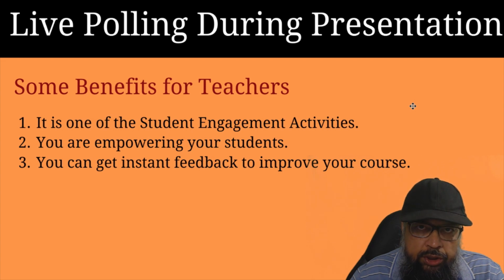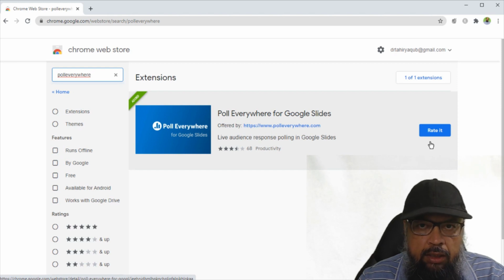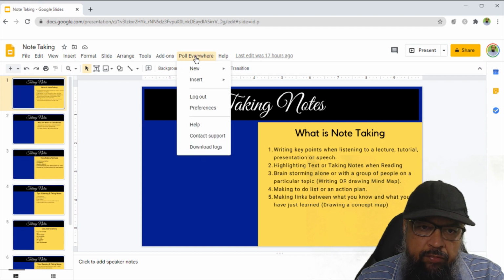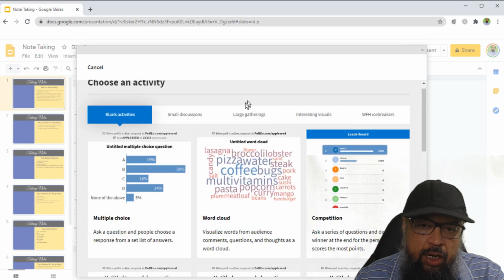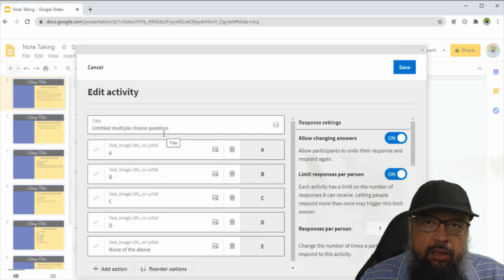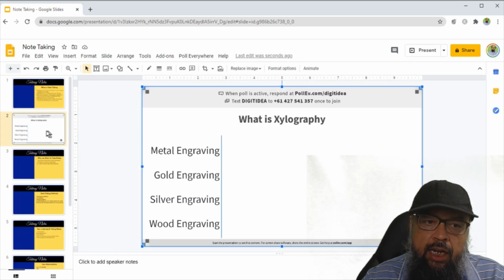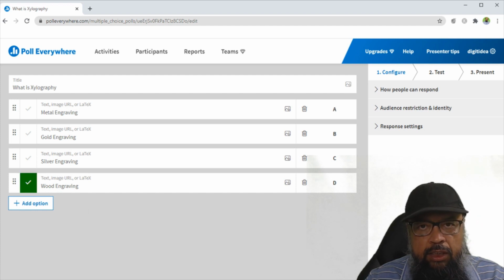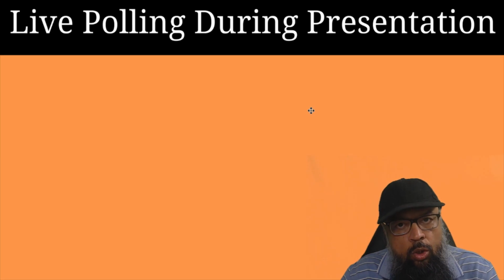Live Polling in Google Slides Presentation Using Polleverywhere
In this video you will learn how to conduct a live polling during a Google slides presentation by using Polleverywhere chrome extension. Live polling means when you are presenting in a conference, meeting or in an online class, you ask a question and get an instant reply from your audience or student. There are many benefits of live polling. The first is that it is one of the student engagement activities. Student engagement is the biggest challenge during online classes. Also with live polling, you are empowing your students, giving them a voice to express their opinion about a particular topic. If you are a Math teacher, you can use polleverywhere to conduct online tests as well. These live online tests can be taken by using the competition activity in polleverywhere chrome extension.  The way it works is that you create an activity and then insert slides in your Google slides document. When you activate your presentation, your audience or student can participate in the poll by typing a web address or by sending a text message. The results of the live polling will be presented to you as a report. The other two alternatives of polleverywhere are slido and mentimeter which can also be used for live polling during Google slide presentation.

SOME USEFUL & AFFORDABLE SOFTWARE (Which will Help you Create Teaching Resources)
▶Instantly Transform Any Text Into A 100% Human-Sounding VoiceOver in many Languages

1. G E T  T H E  B E G I N N E R ' S  G U I D E  T O  O N L I N E  T E A C H I N G  (A PDF, W H E N  Y O U  J O I N    O U R    E M A I L    L I S T) Note: If You are a PhD student, you can ask for another PDF "How to Write Personal Statement" in the message field when joining (which i send once a month to all who request). This way you will get both!

2. G E T  M Y  U D E M Y  C O U R S E S  A T  "B E S T  P R I C E"  W H E N  Y O U  U S E   F O L L O W I N G  L I N K S:

3. F R E E    L A T E X    W E B I N A R
Register for 45 minutes FREE "Latex Quick Start Webinar". This will get you started and is designed for those who cannot afford to buy my Latex courses.

4. F R E E    S K I L L S H A R E    M E M B E R S H I P    F O R    2    M O N T H S

5. J O I N    U S    O N    L I N K E D I N

6. J O I N    O U R    F A C E B O O K    G R O U P